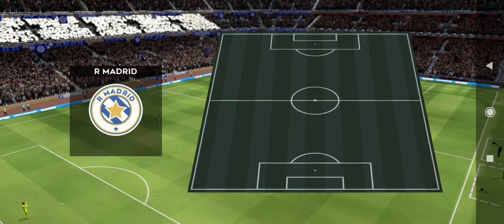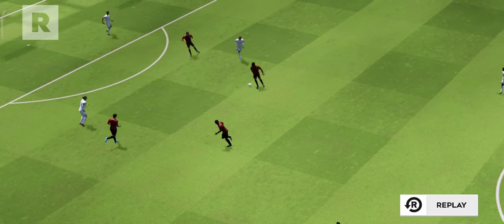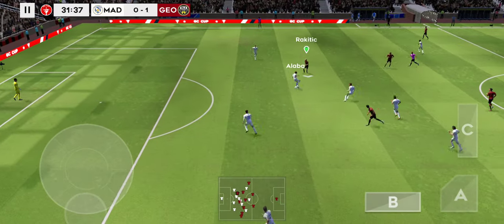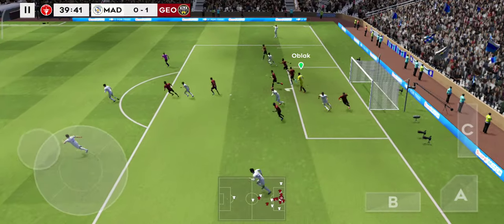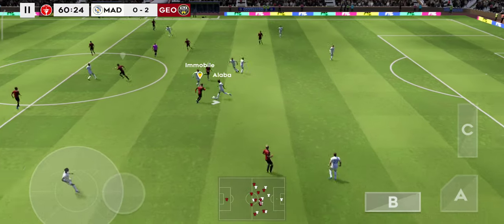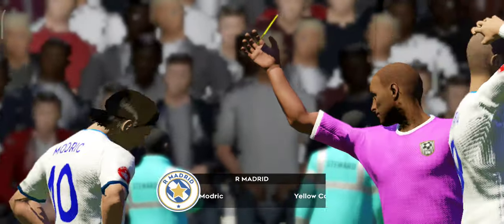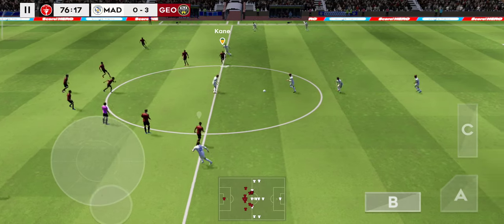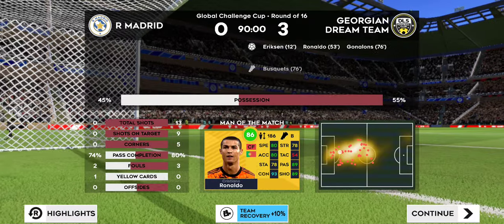GEORGIAN DREAM TEAM VS REAL MADRID